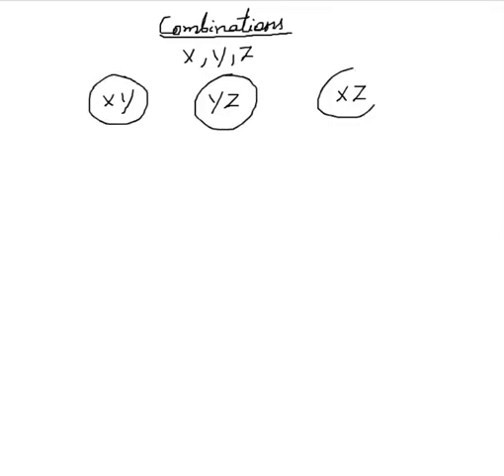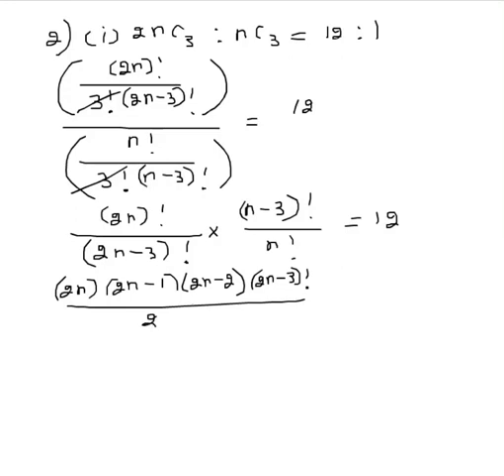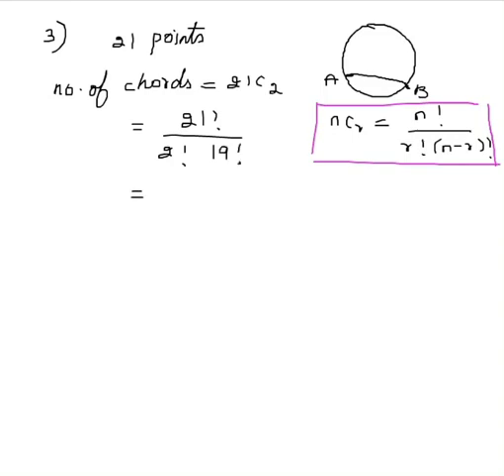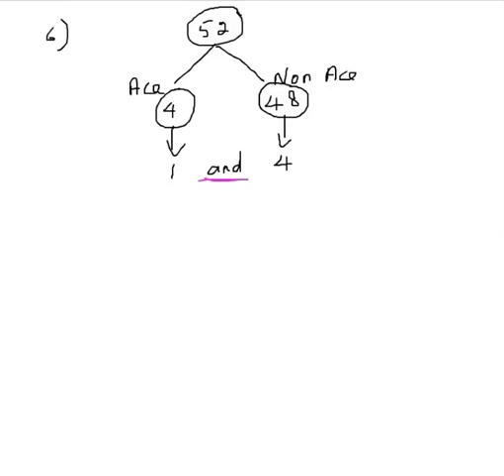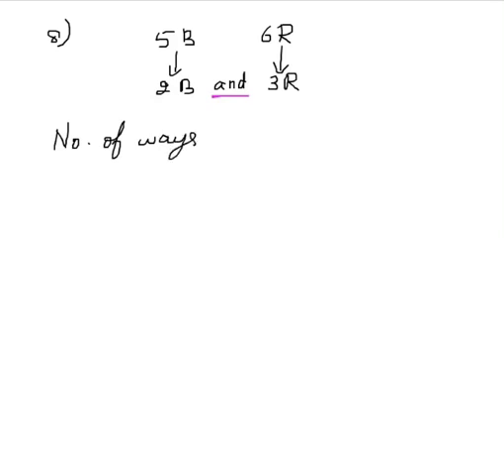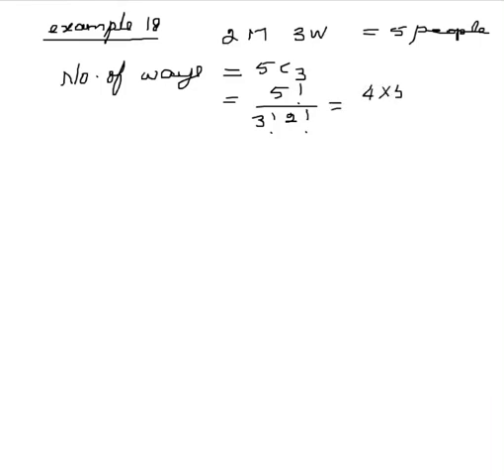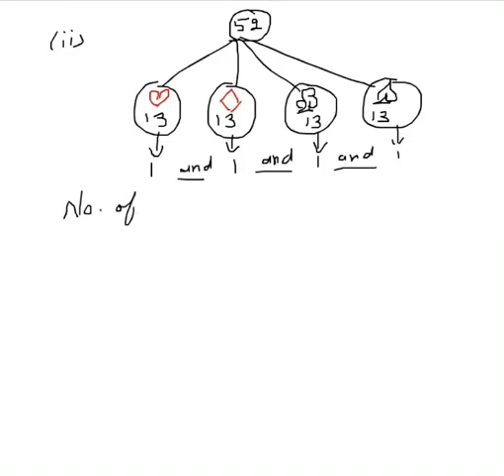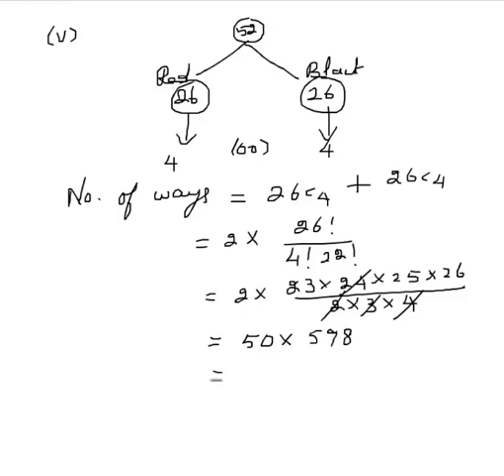CBSE Class 11-Chapter 7-Permutations and Combinations-Part 4/5-Ex 7.4 (NCERT)-MA academy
Examples 17, 18 and 19 are also solved.